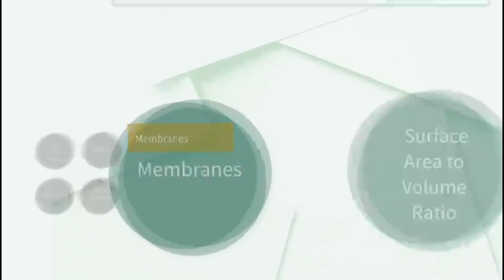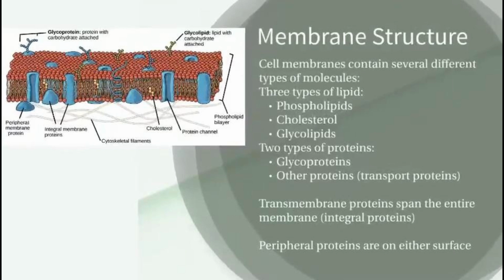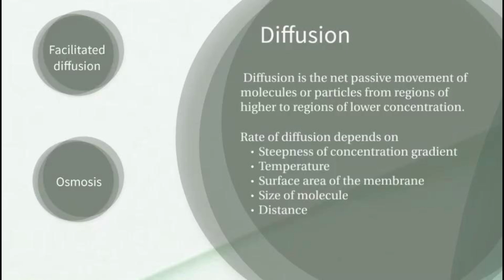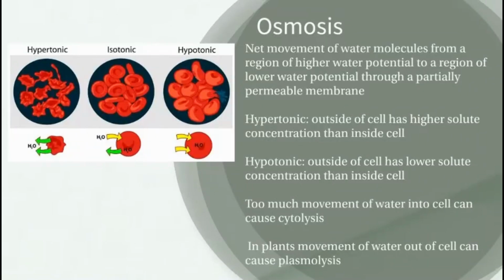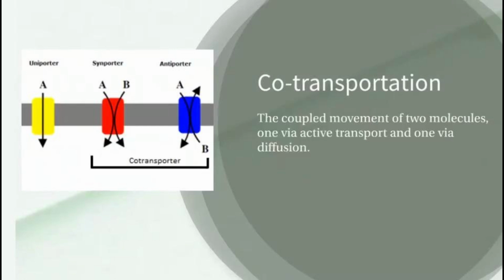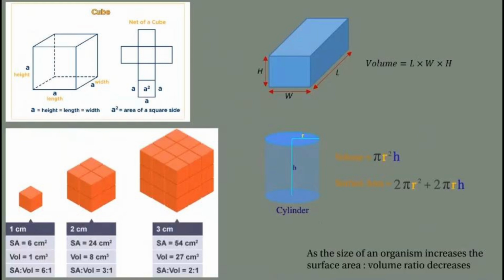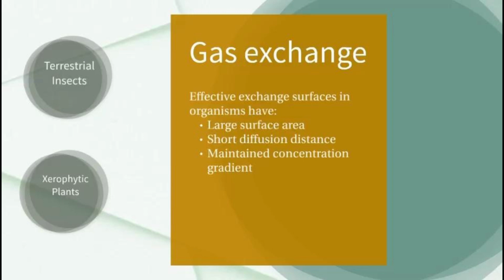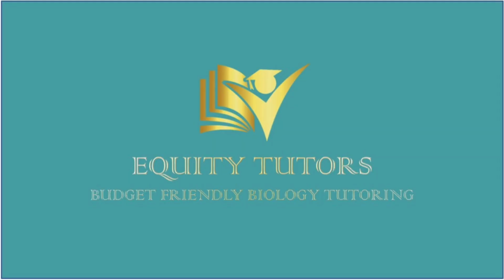A Level Biology Exchange and Transport Lesson 1: Fundamentals of Exchange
In this lesson, we cover the basics of exchange in both plants and animals. Our expert tutors explain the different types of exchange and their importance, and provide exam tips to help you prepare.

Content is suitable for OCR, AQA, Edexcel, WJEC, Eduqas and CIE